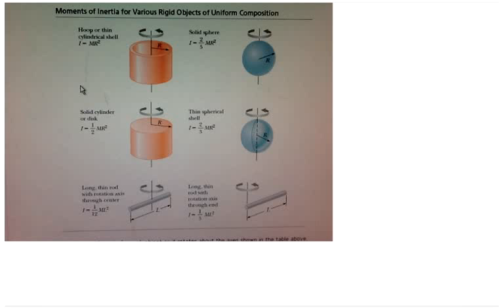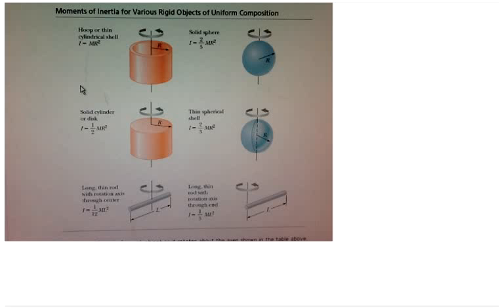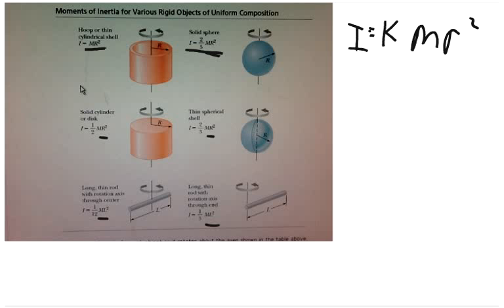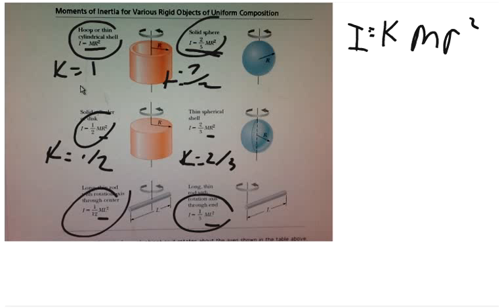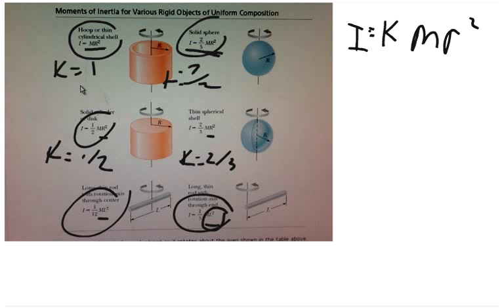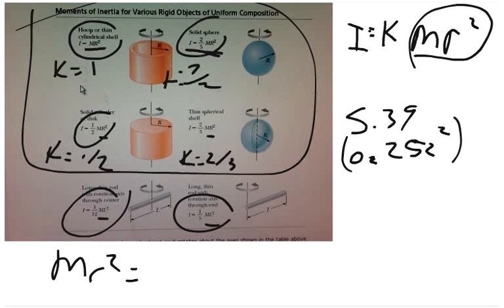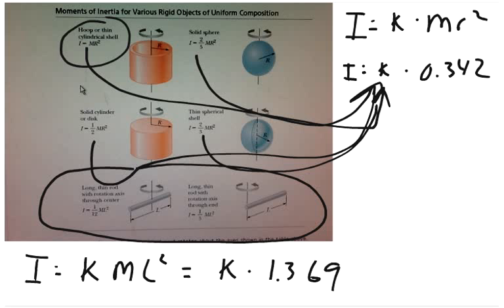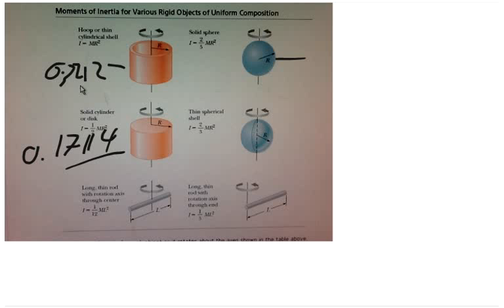Phsyics Web Assign Ch8 #13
Four objects--a hoop, solid cylinder, a solid sphere, and a thin, spherical shell--each has a mass of 5.39 kg and a radius of 0.252 m   a) Find the moment of inertia for each object as it rotates about the axes shown in the table above.   hoop                         ________ kg * m2   hoop                         ________ kg * m2   Solid sphere               ________ kg * m2   Thin, spherical shell    ________ kg * m2   b) Suppose each object is rolled down a ramp. Rank the translational speed of each object from highest to lowest.   c) Rank the objects's rotational kinetic energies from highest to lowest as the objects roll down the ramp.   i. Solid cylinder&gt; thin spherical&gt; Solid Cylinder&gt; Solid sphere&gt; hoop   ii. hoop &gt; thin spherical &gt; solid cylinder &gt; Solid sphere   iii. hoop &gt; Solid Cylinder &gt; solid Sphere&gt; Thin spherical   iv. thin spherical &gt; solid sphere &gt; solid cylinder &gt; hoop